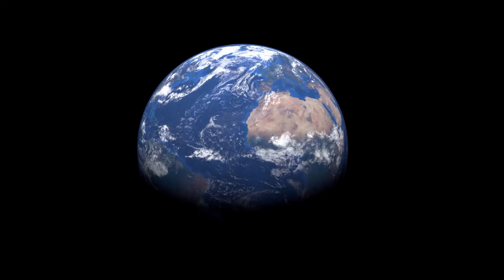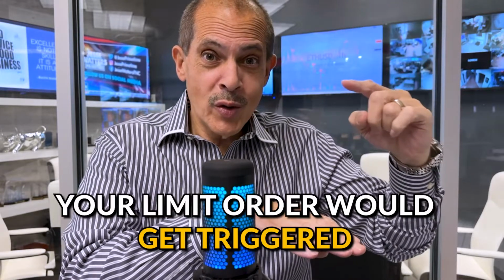The dangers of Trailing Stops (Episode 45)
Stop losses and trailing stops are VERY RELIABLE.  However ... they are not foolproof!

GETTING RICH with CopyAndWin.com

Winning in the stock market.  We're changing lives.

We're learning all about how Rick helps thousands of his members make consistent profits every day in the stock market. Rick Rahim is teaching people how to get rich in the Stock Market.